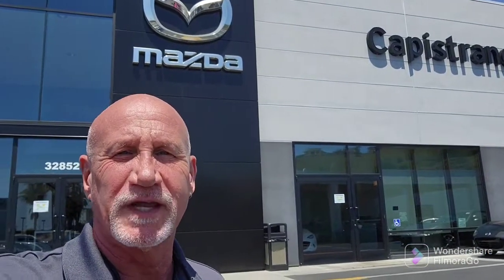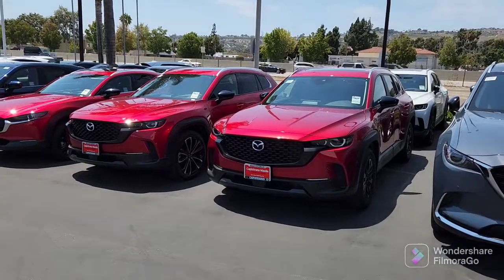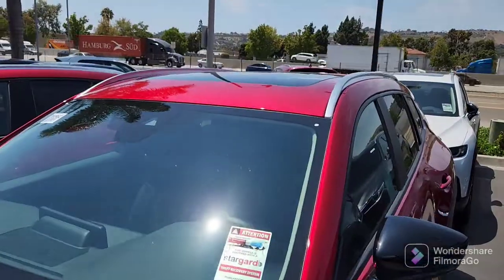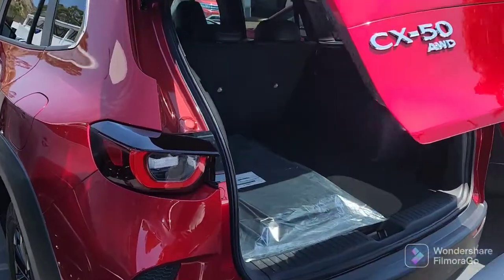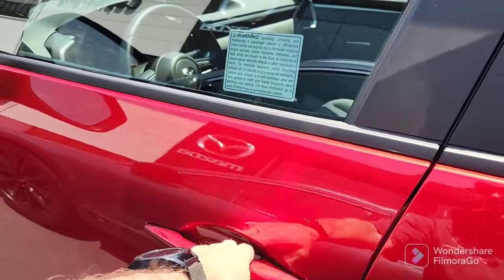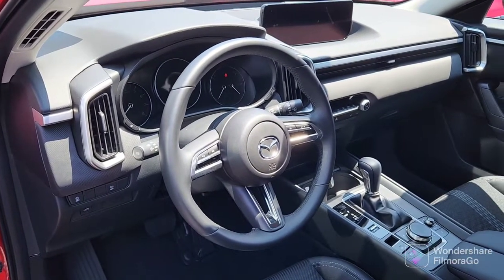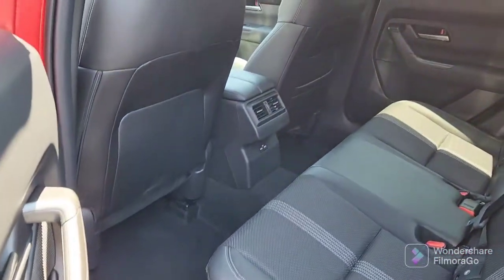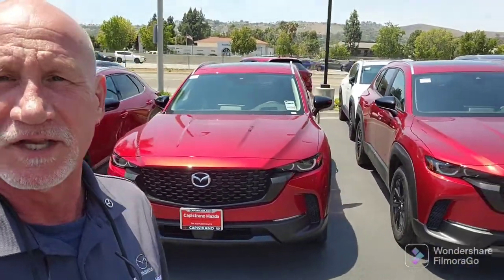2023 CX-50 Preferred Plus for Vahe from Rick at Capo Mazda!